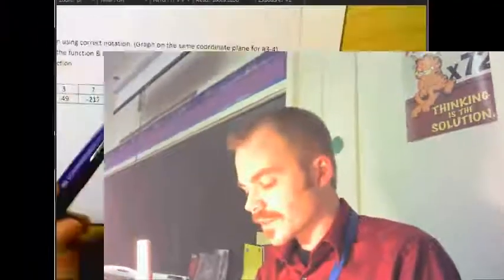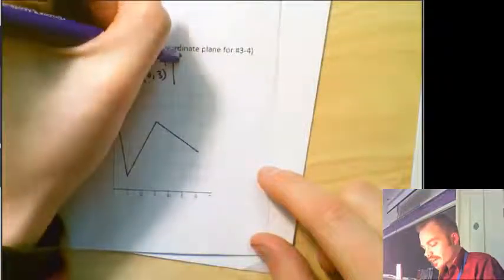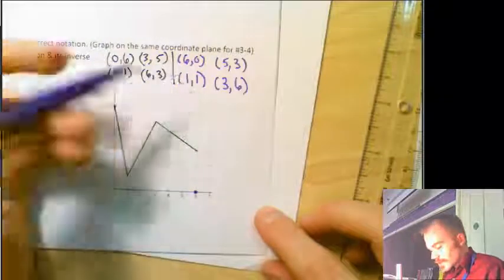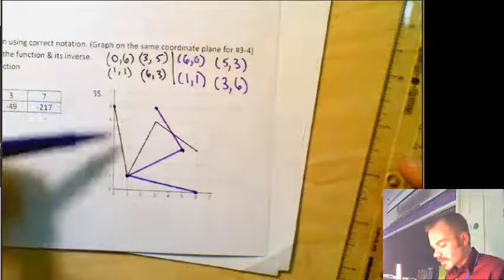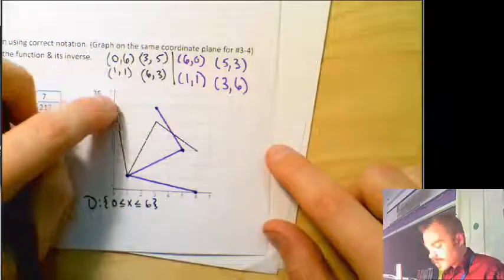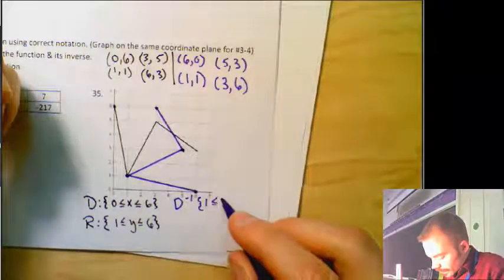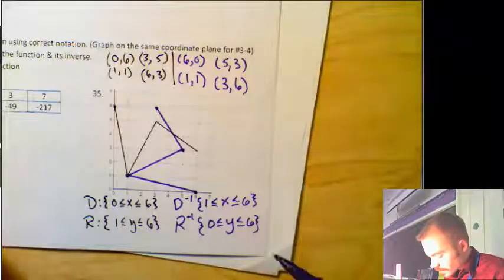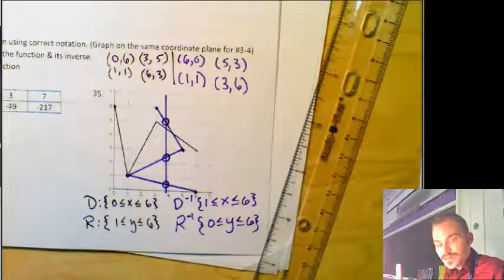35 Review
Problem 35 from 1st Semester Final Review for Algebra 2.